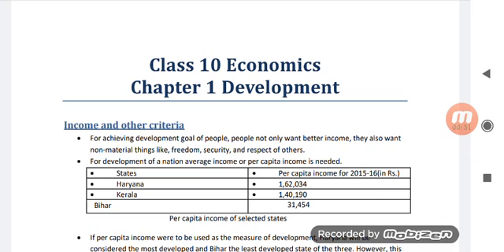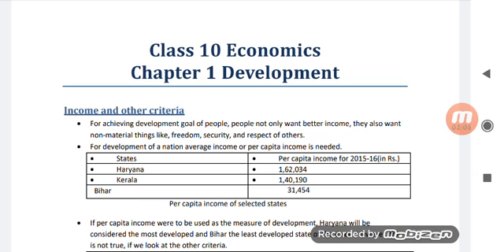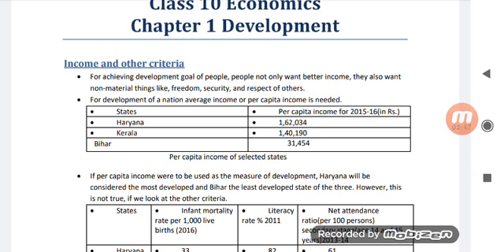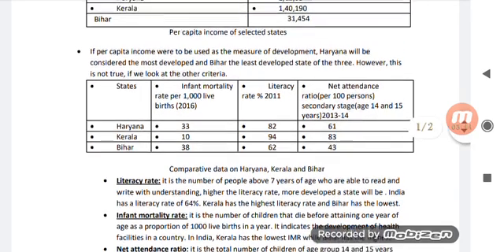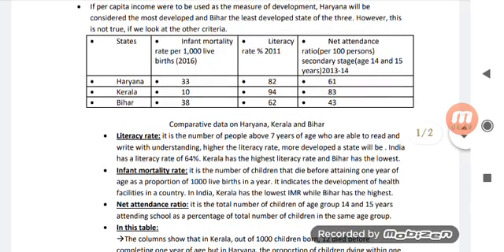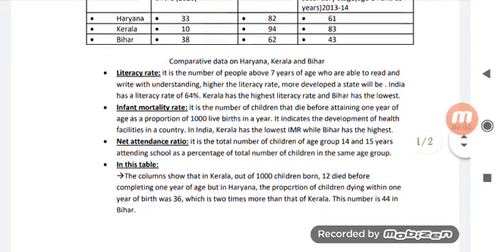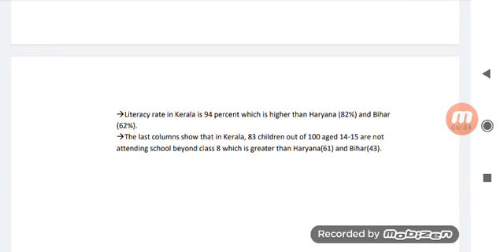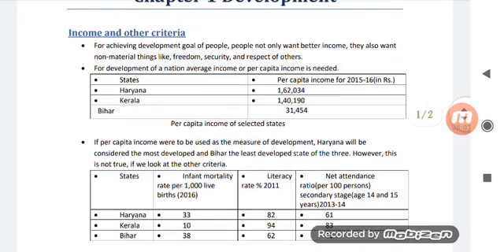Class 10 economics ch.no.1 part 4